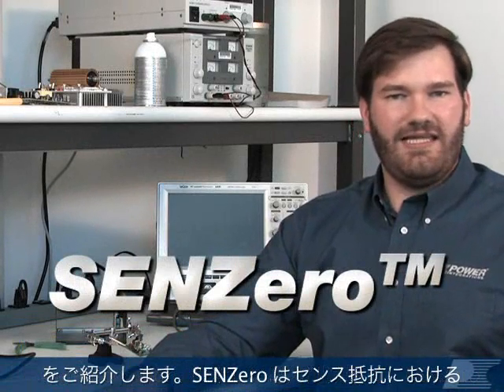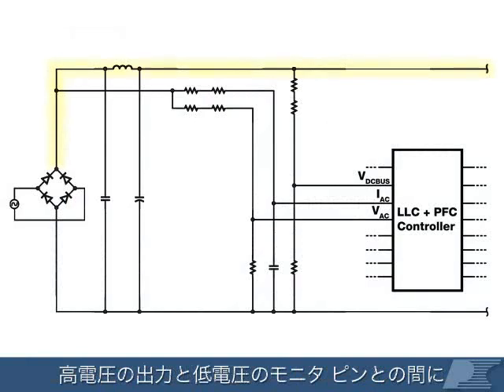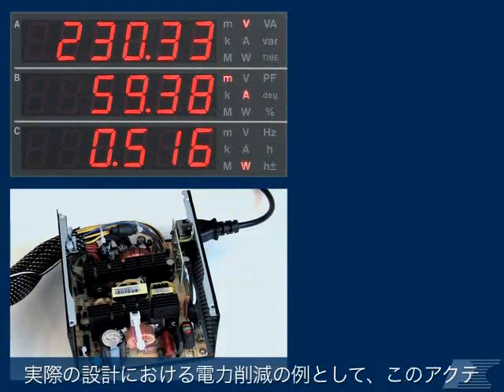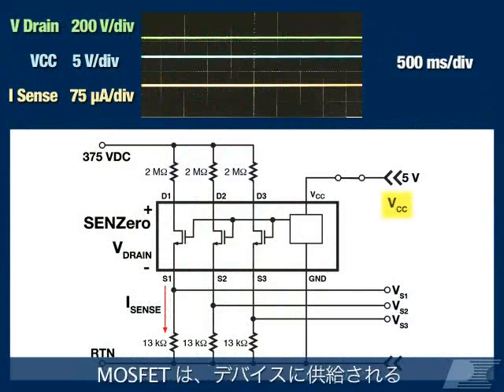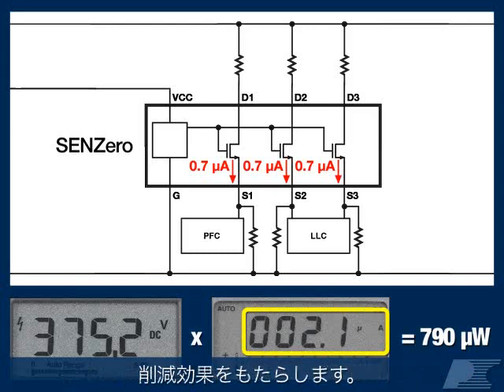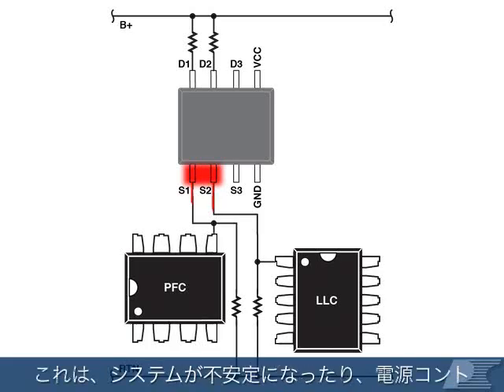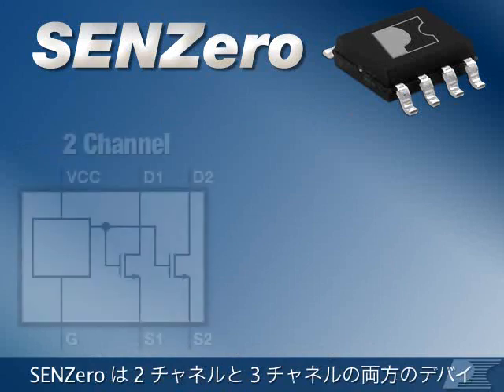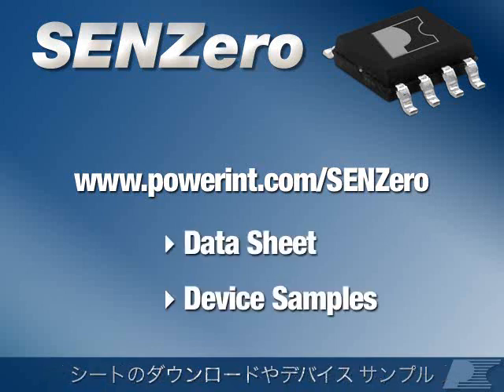SENZero™ Promo - Japanese (日本語)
SENZero はワンチップの高集積ソリューションであり、 SENZero を使用することで、無負荷時及び待機時の電力に対する厳しい規制 (EuP Lot 6 または 7、及びその他のエネルギー効率規準など) に電源システムを適合させることができます。このデバイスは、力率改善回路 (PFC) や DC/DC コンバータの電源コントローラと高電圧の出力との間の、信号経路/チャネルによる不要な電力損失を削減します。